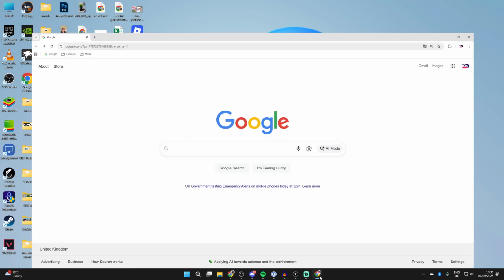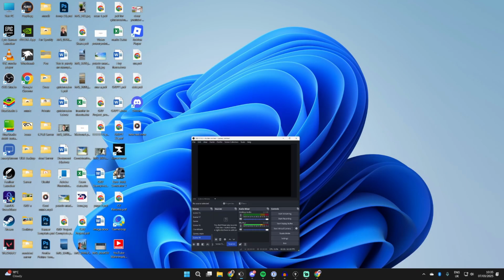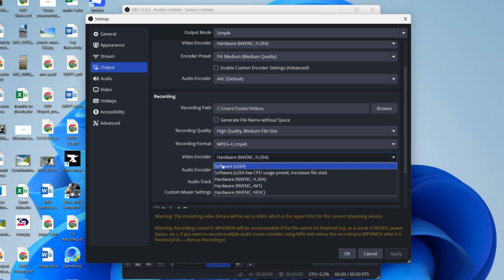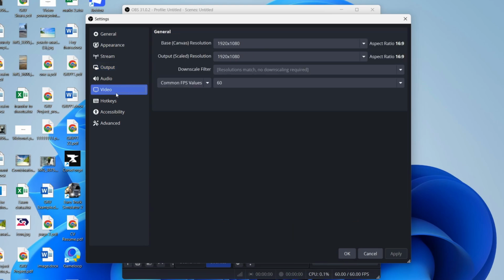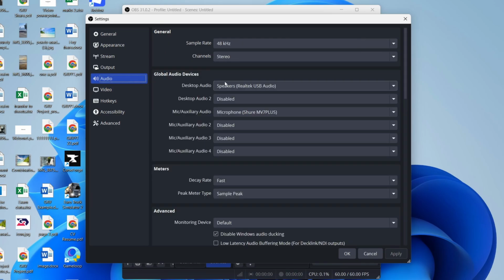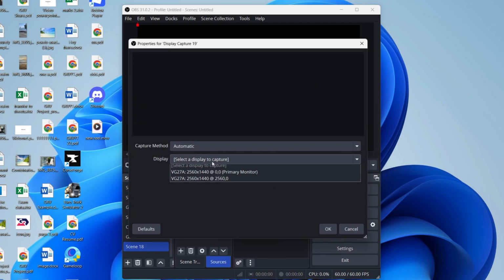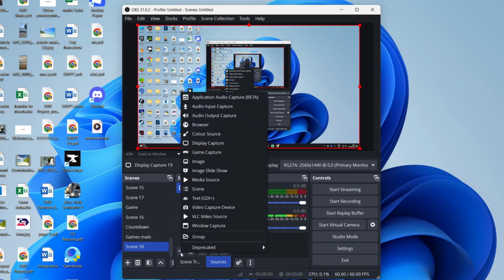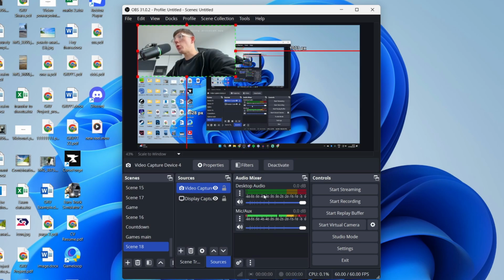How To Record Laptop Screen With Audio & Camera - Step By Step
Learn how to record laptop screen with audio and camera in this video.

GuideRealm